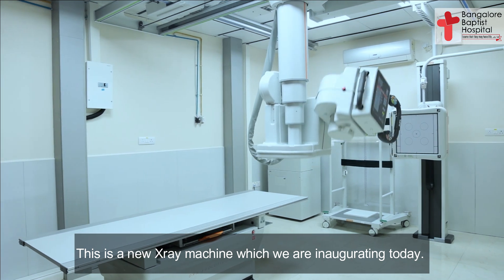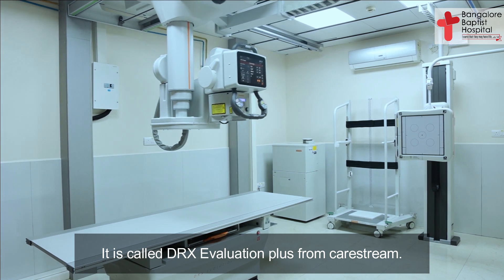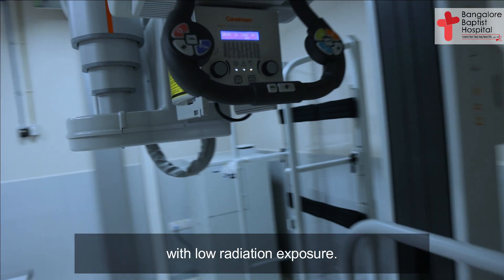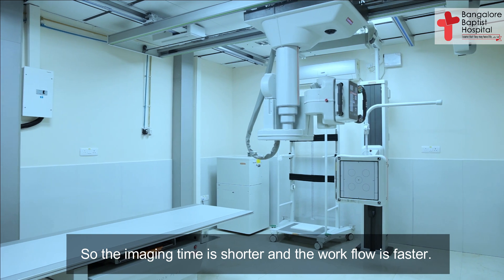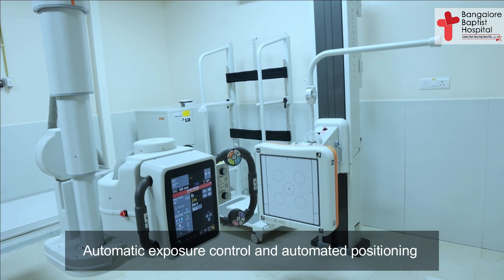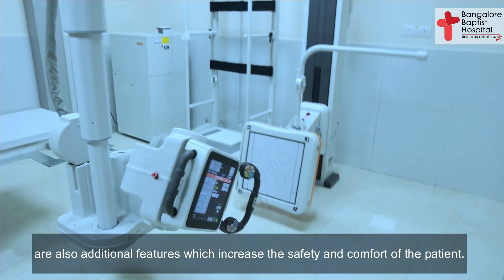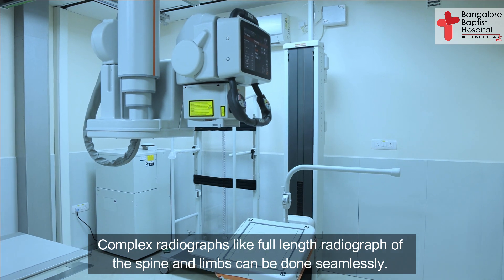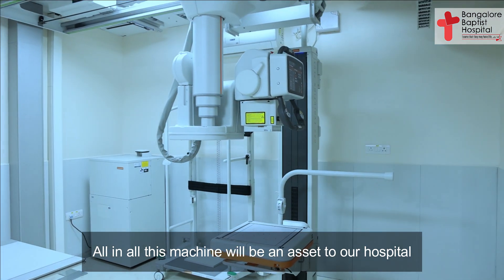First-of-Its-Kind: Digital X-Ray Inauguration at Bangalore Baptist Hospital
Witness the future of medical imaging as Bangalore Baptist Hospital proudly introduces its latest addition: Digital X-Ray technology. Join us for the grand inauguration ceremony as we mark a significant milestone in healthcare innovation.